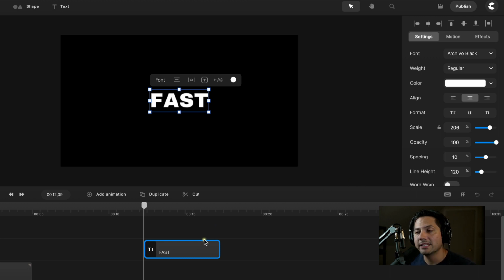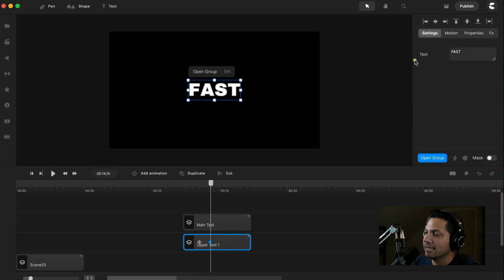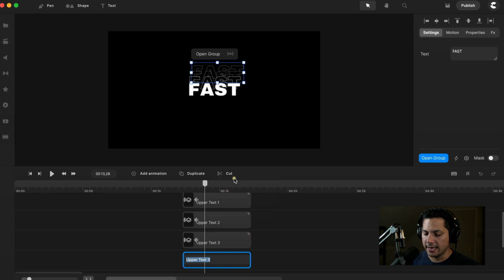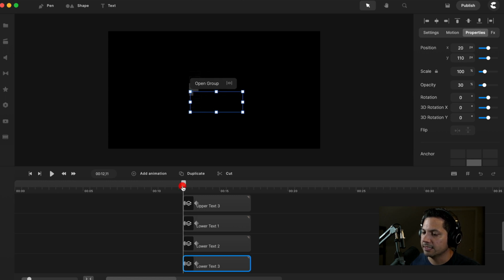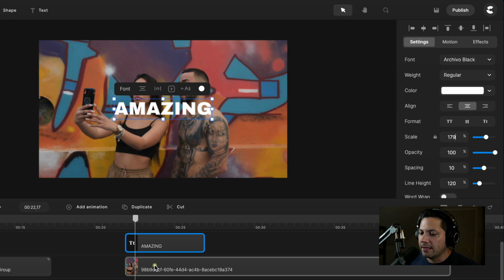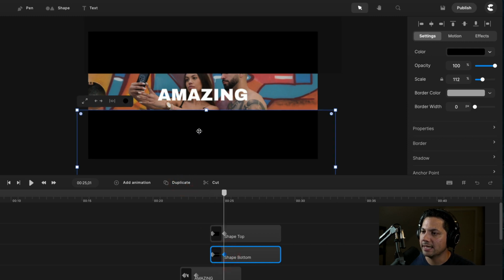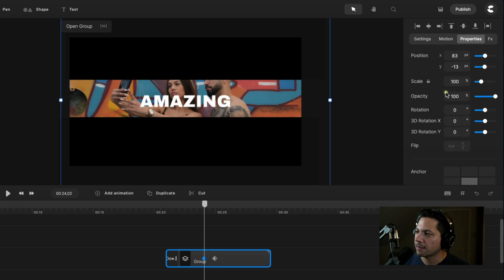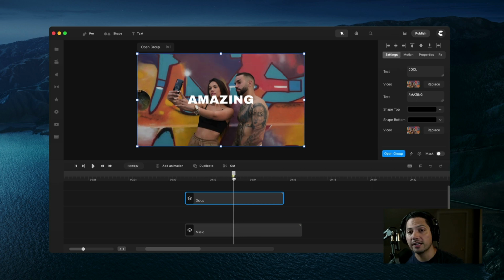CreateStudio - Urban Promo Scene Tutorial